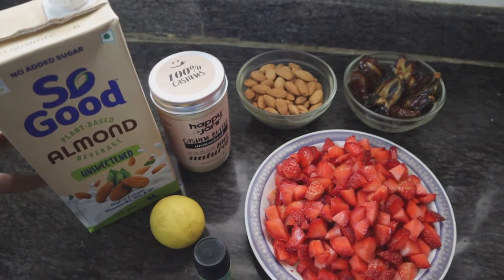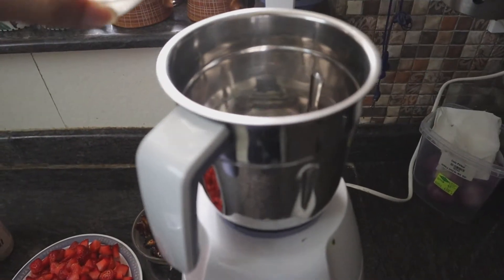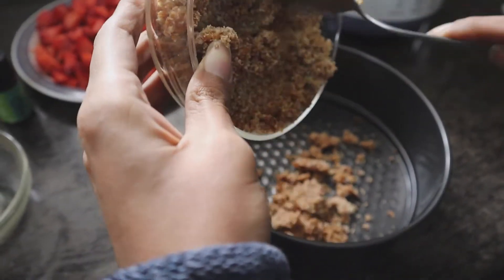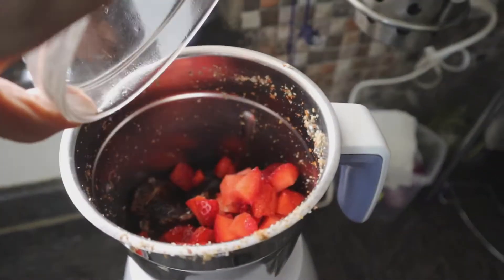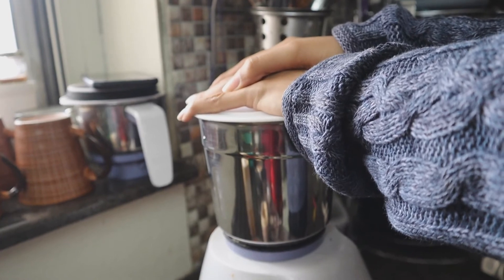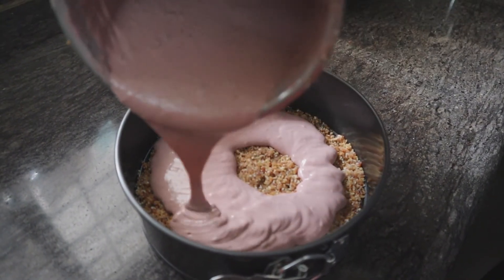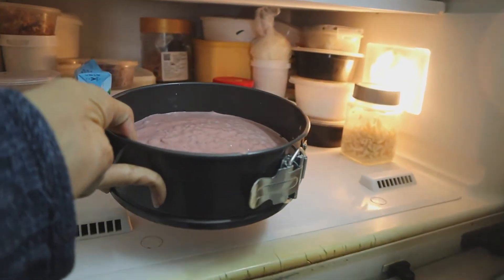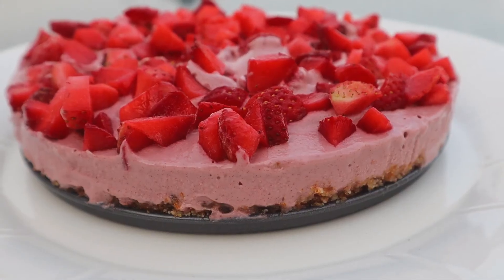NO BAKE VEGAN STRAWBERRY CHEESCAKE | GLUTEN DAIRY SUGAR FREE |Social Cravings| Shivani Trehan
HI Guys,

In this video I am showing you how to make and not bake ;) a strawberry cheesecake. This is VEGAN AND GLUTEN, DAIRY AND SUGAR FREE.

Below are the list of ingredients and quantities :

CRUST :
1 cup almonds
6–8 pitted dates

STRAWBERRY CREAM FILLING :

1 1/2 cup cut strawberries
6  pitted dates
3/4 cup cashew butter ( you can make using cashews as well )
1/3 cup non-dairy milk ( I use almond milk)
1 tbsp lemon juice
1 tsp vanilla extract
Dressing : 1 cup cut strawberries

Love
S

Please do not use any of my photos or content without my permission.
xoxo